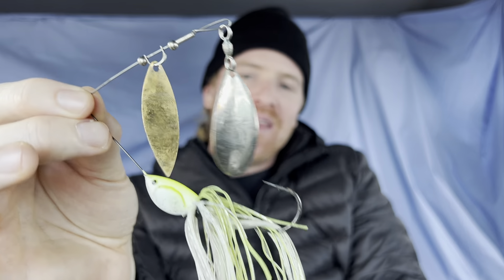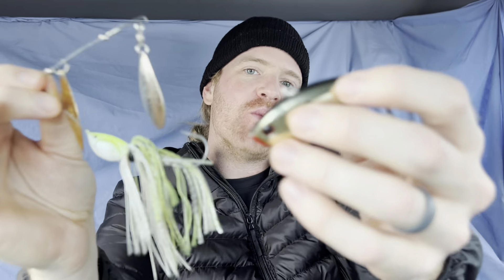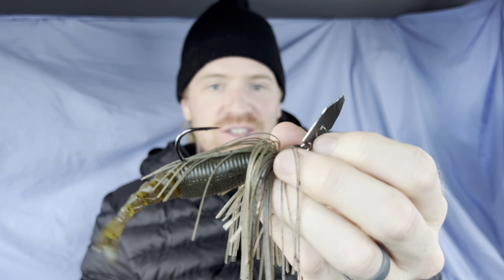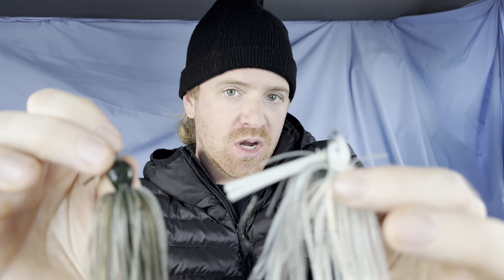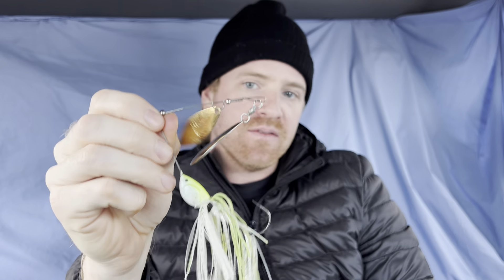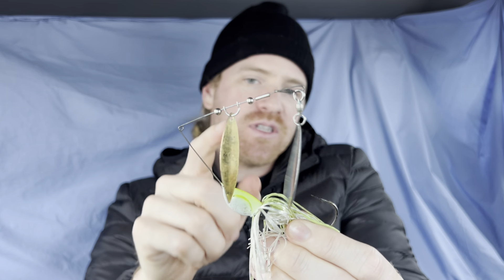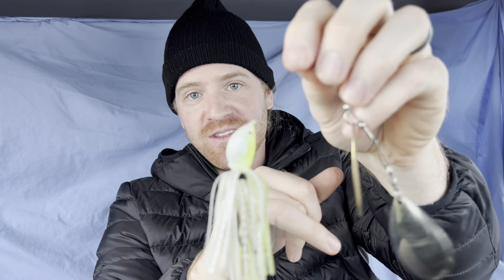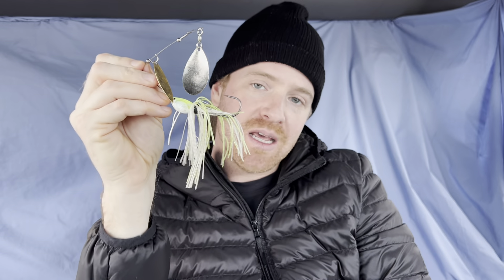Pro Fisherman Fail to Mention this about Fishing Baits and Lures